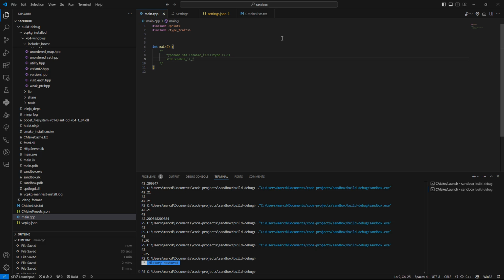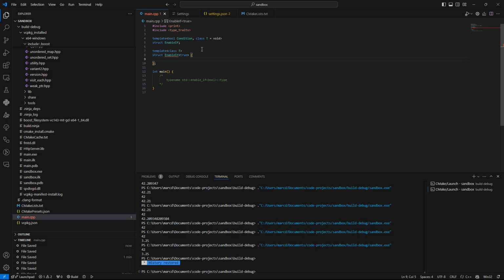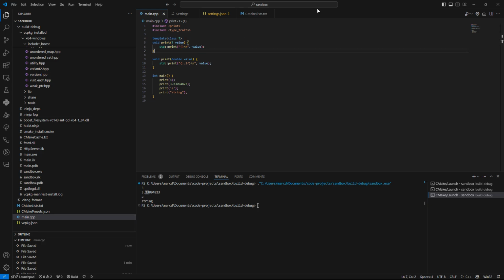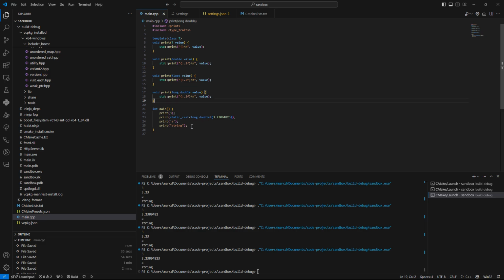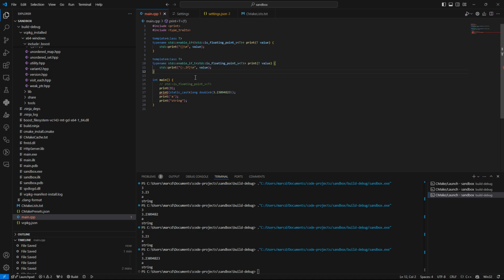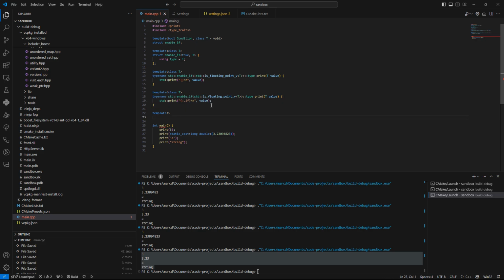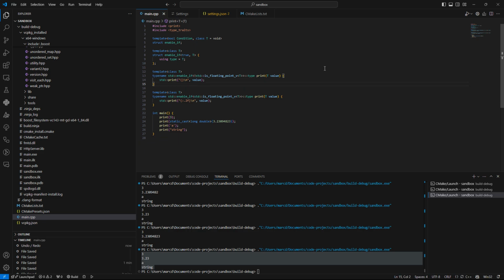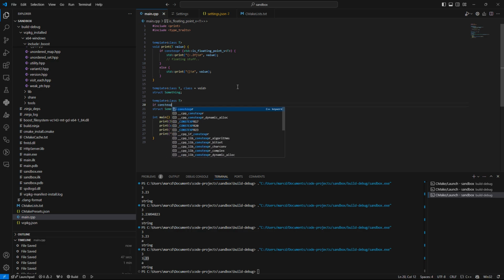C++ Template Meta Programming | (Implement your own) std::enable_if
In this video, I'm going to show you how to:
- Implement your own std::enable_if
- The use cases for std::enable_if